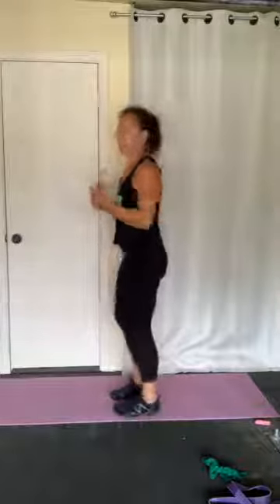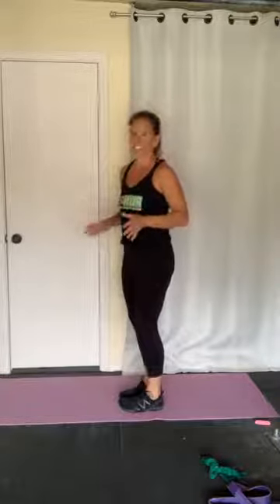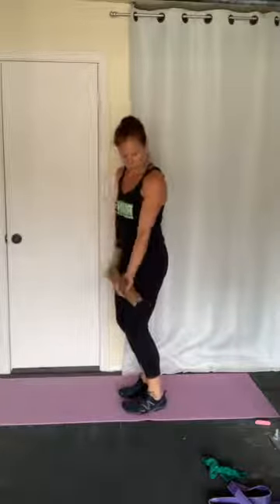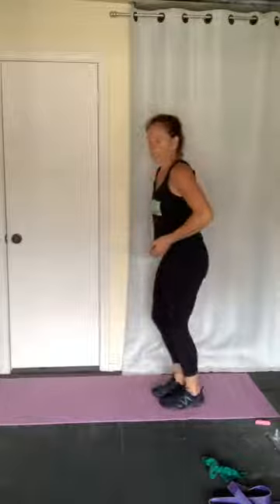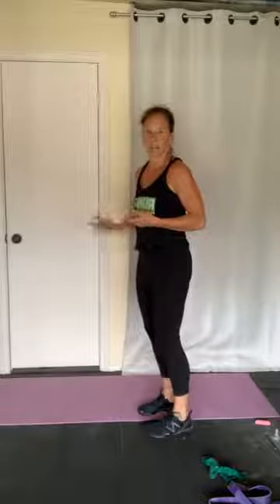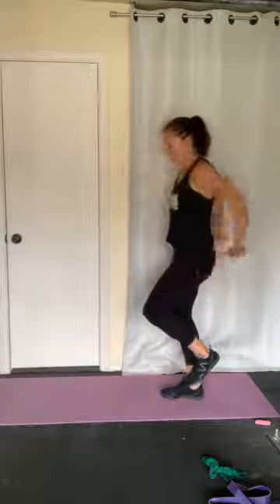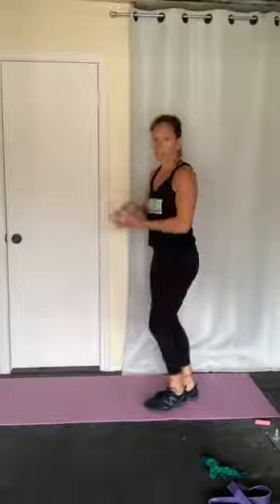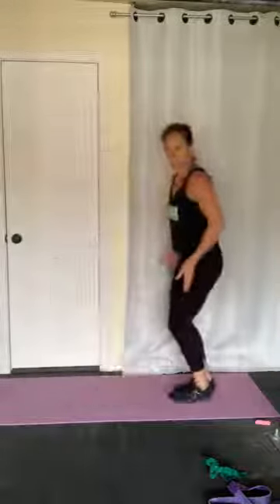ASK ME ANYTHING 5.12.2021